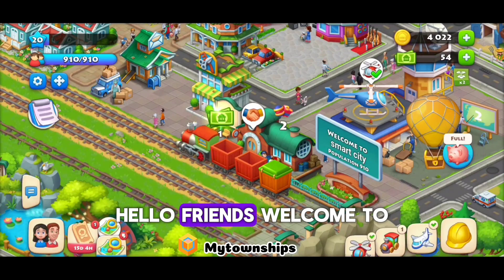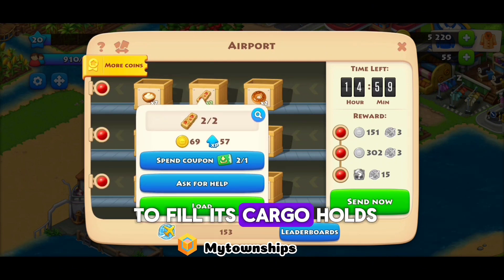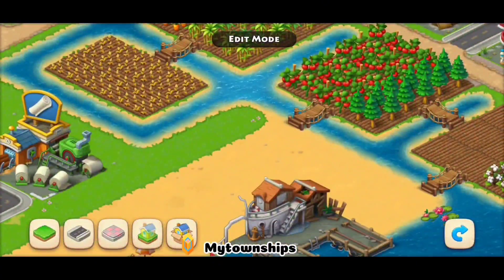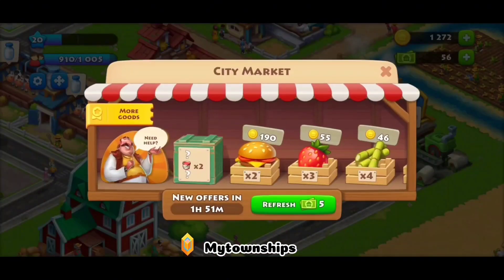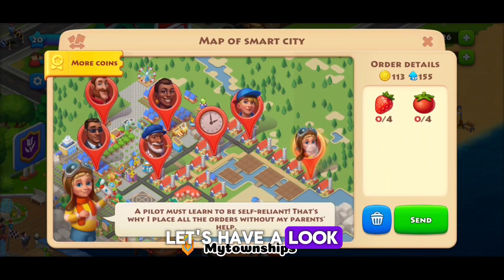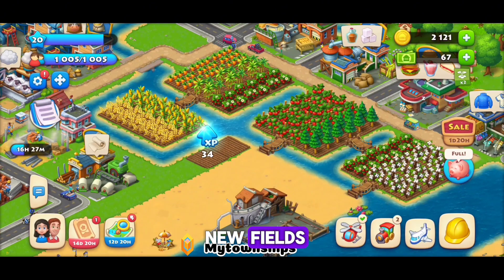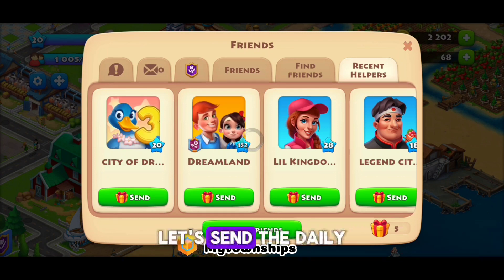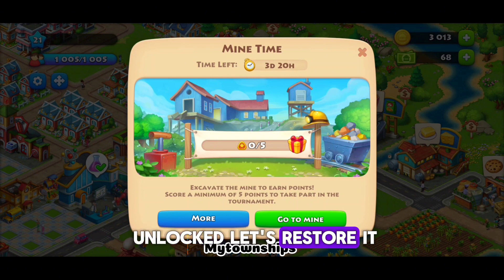Mytownships Gameplay: Level 21 walkthrough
Township daily gameplay. Train, Aeroplane, Helicopter, factories, Barn, Fields 🌾 🌽 🥕 🥜 🍓 🥔🌶️ 🍅 , cowshed 🐄, Chicken 🐔, Honeybee 🐝

How to walk through
playrix Township
Township event
how to play Township game
how to play minigames in Township